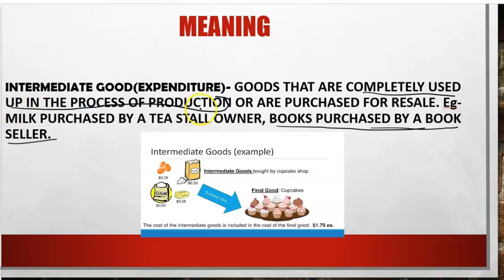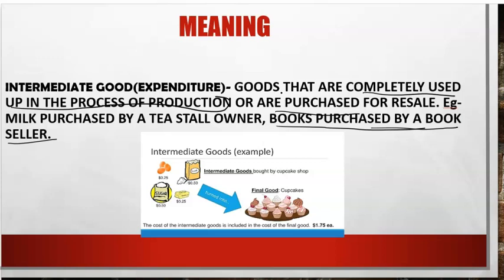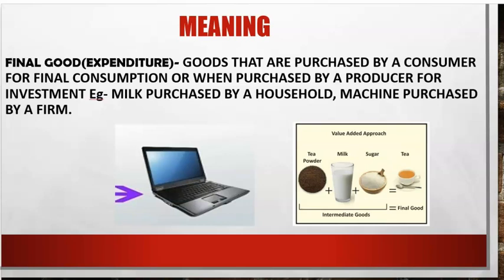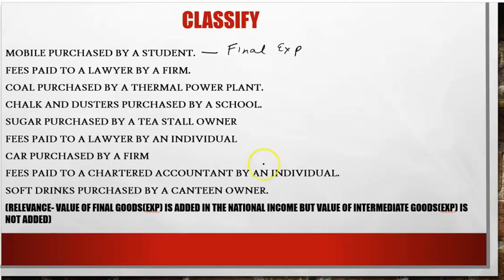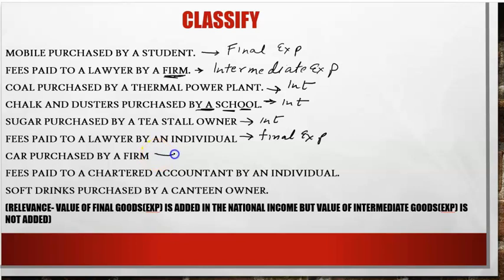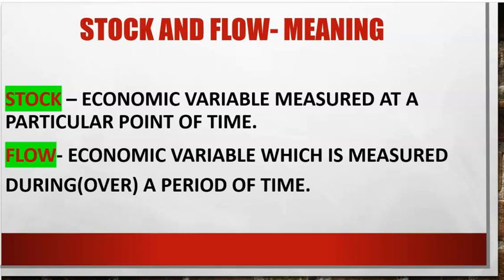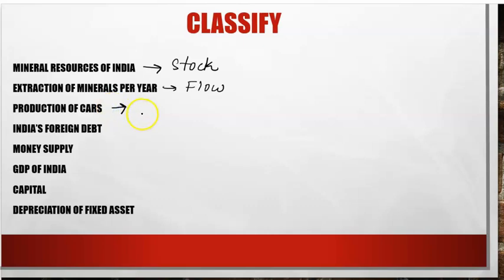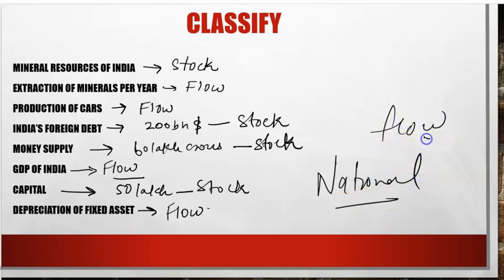ECOVISIONNAIRE CLASS I NATIONAL INCOME - INTERMEDIATE AND FINAL , STOCK AND FLOW BY AMIT SIR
DOWNLOAD ECOVISIONNAIRE APP TO GET FREE SUBJECT RELATED CONTENT